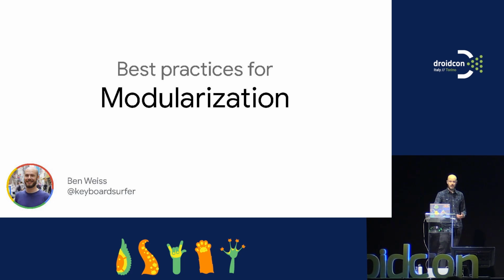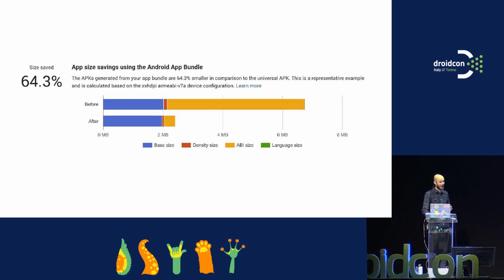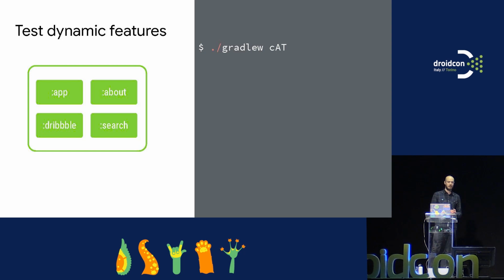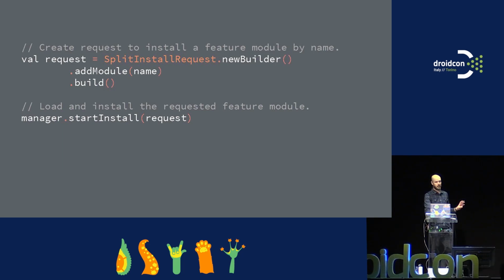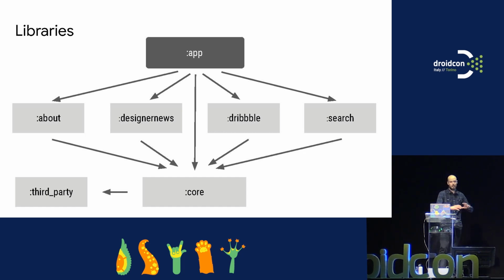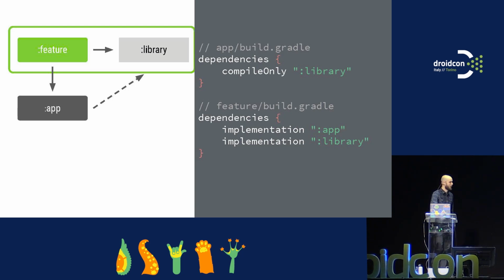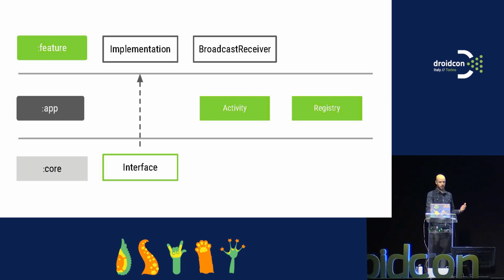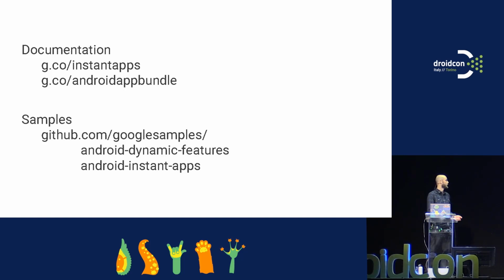Ben Weiss - Best practices for a modularized app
In 2018 Android App Bundles were introduced as the publishing format for Android. Alongside this dynamic delivery enable shipping features to users on demand.
In this session you'll learn about Android App Bundles, Dynamic Delivery and how to structure code and resources based on publicly available code samples.
Also you'll learn how to make an instant experience available for your app.